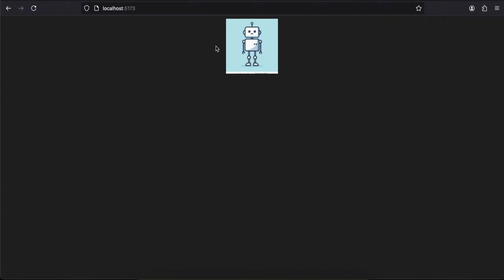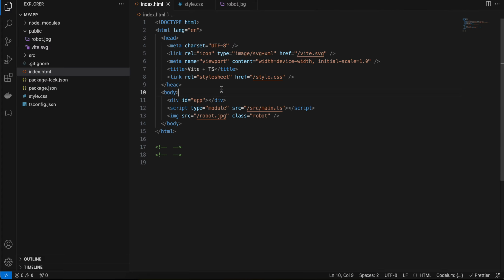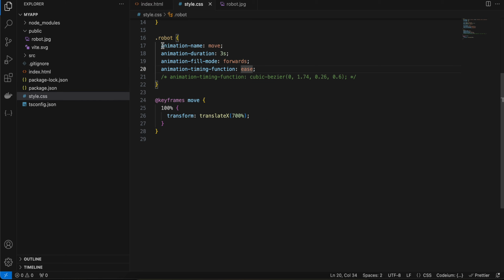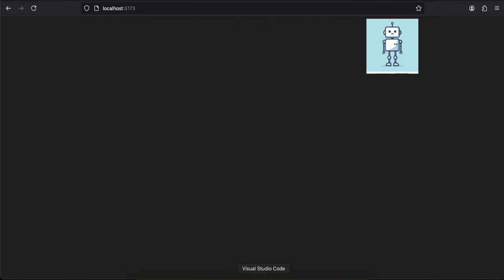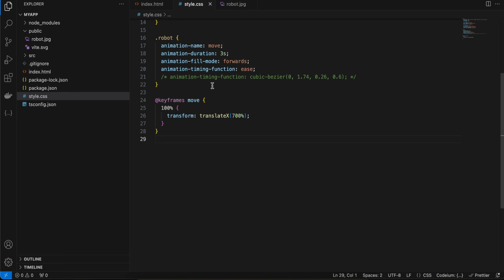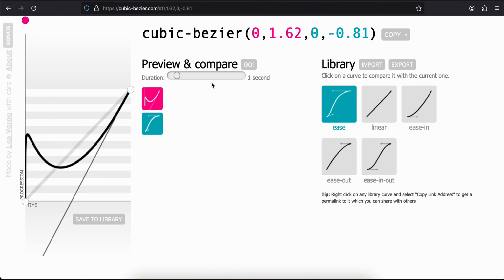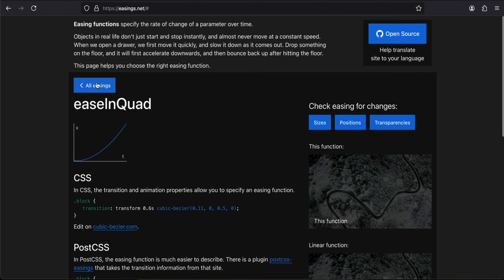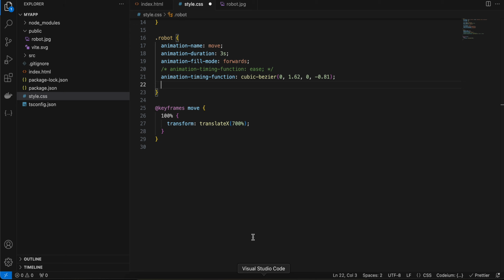How to Apply Cubic Bezier Animations using CSS